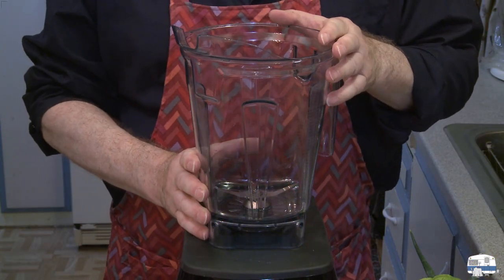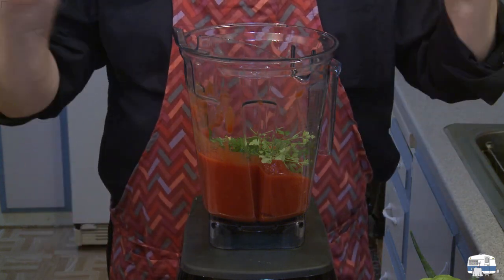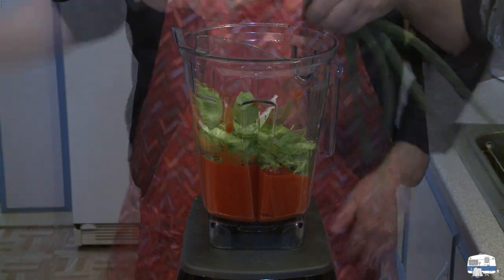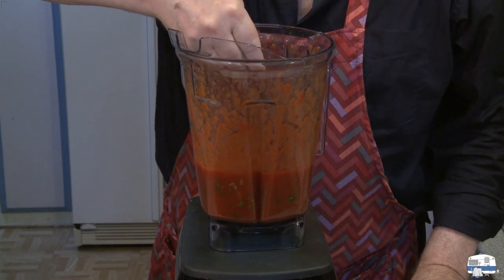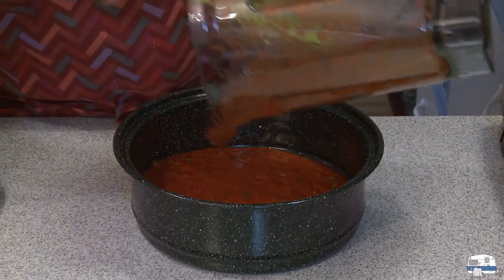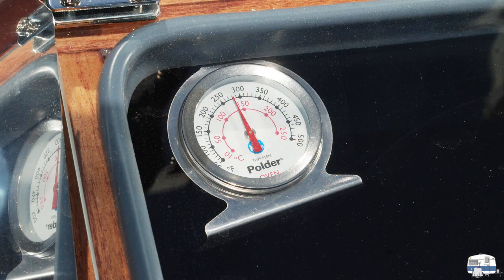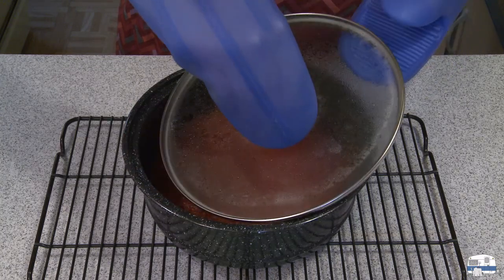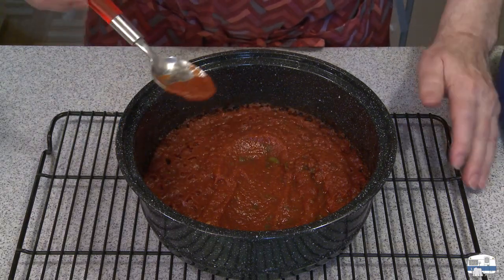How to make Pizza Sauce using a Sun Oven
Good pizza sauce is  lot like good marinara, but thicker and with more herbs. I sometimes use spaghetti sauce, but I have to drain moisture out of it. This pizza sauce was not only easy to prepare, but I put it in the sun oven and left it there most of the day — no stirring. And it came out fantastic, just thick enough with just enough of an herb flavoring.